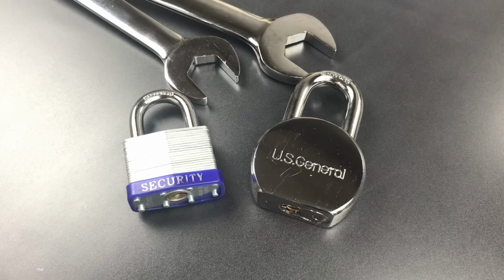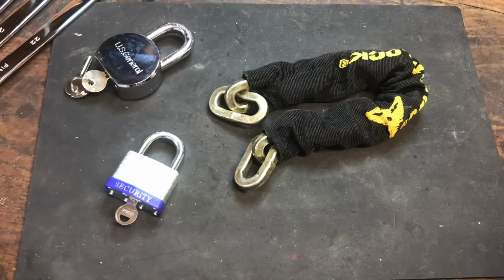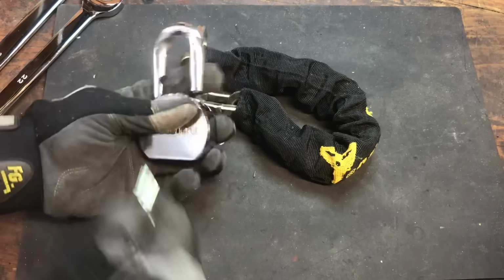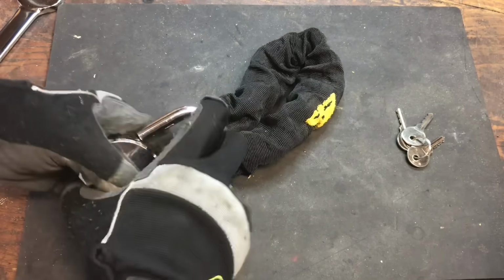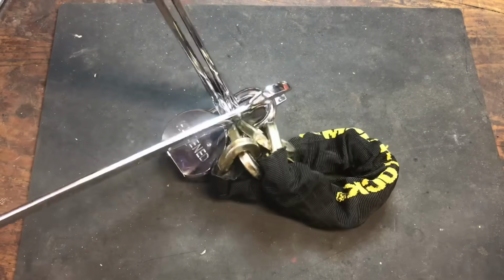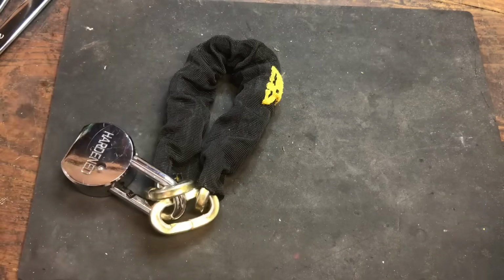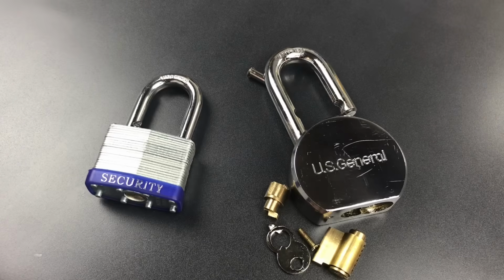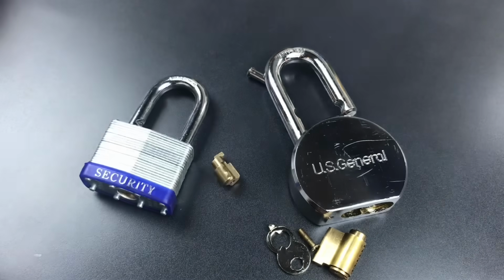[760] The REAL Double Wrench Method Tested